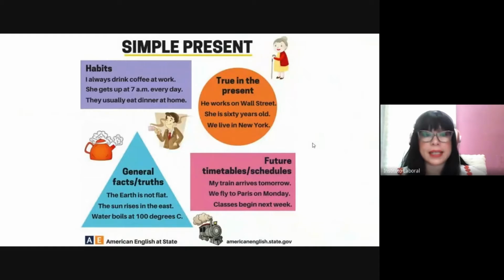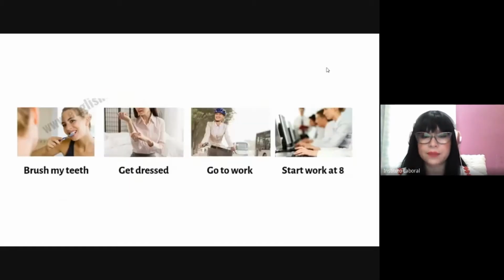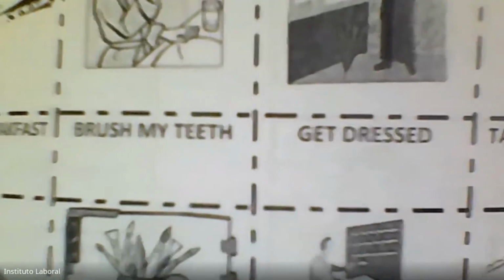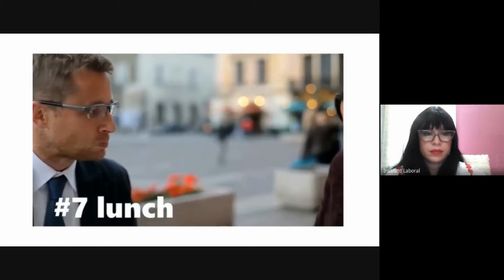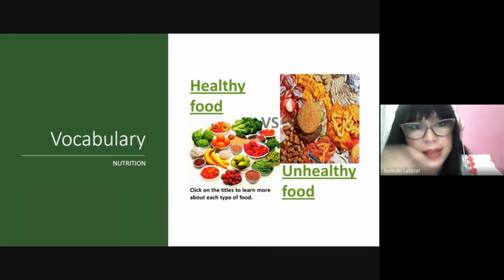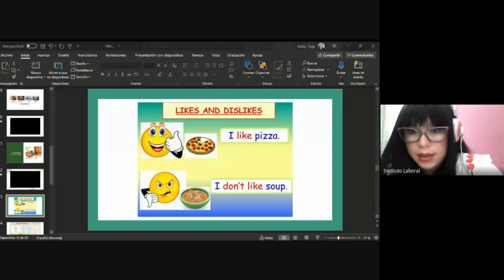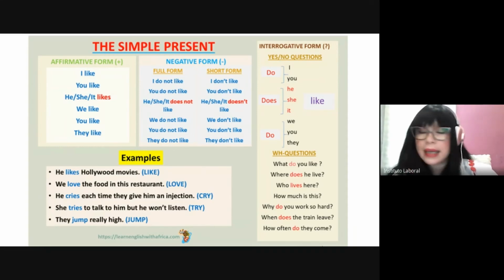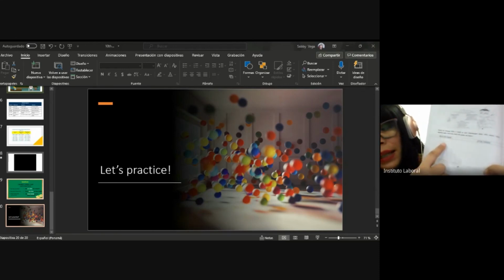Clase de Inglés 10° Ciencias David 6-11-2021